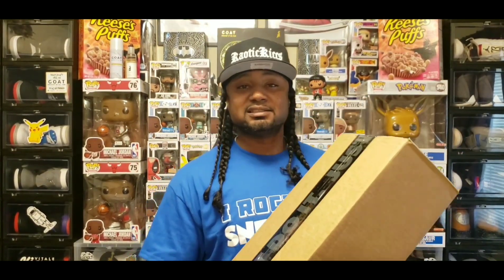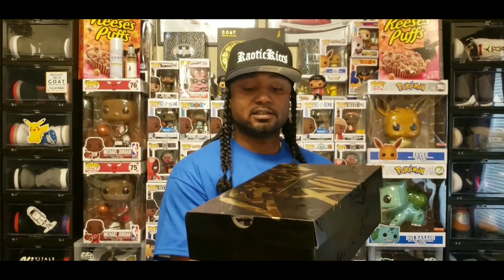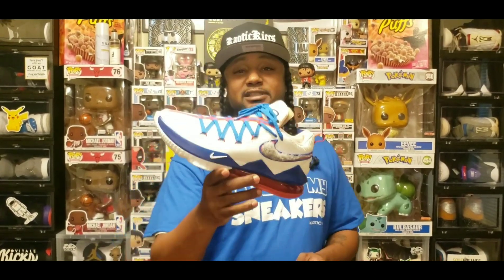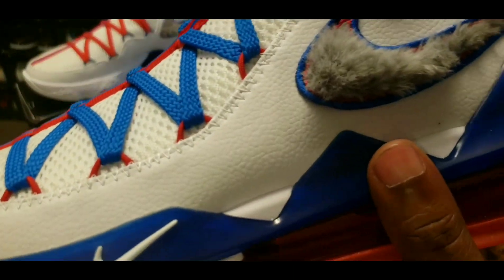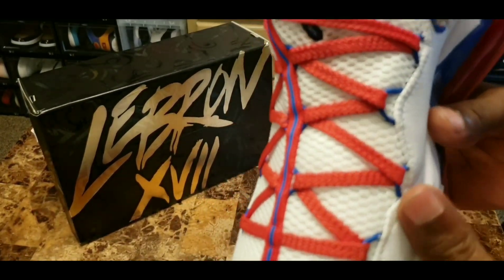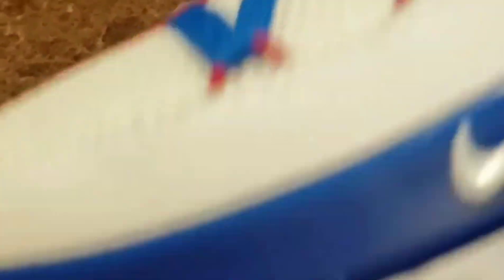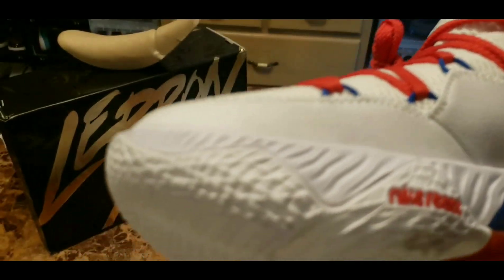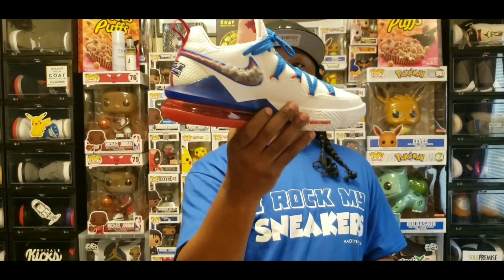NIKE LEBRON 17 LOW "TUNESQUAD" EARLY REVIEW AND ON FEET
The Nike Lebron 17 low "TUNESQUAD" is inspired by the original film called Space Jam which whom Michael Jordan was the leading star accompanied by the Looney Tunes.